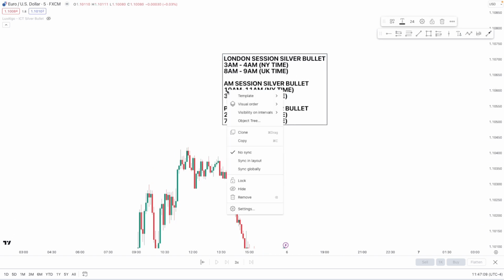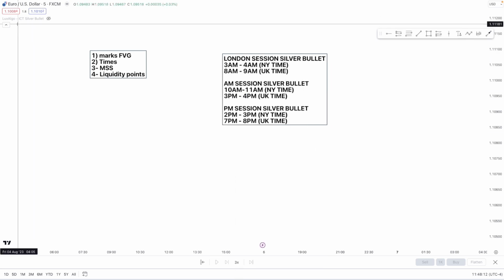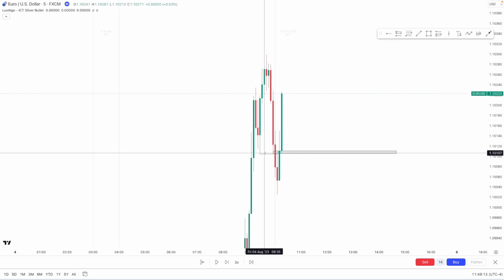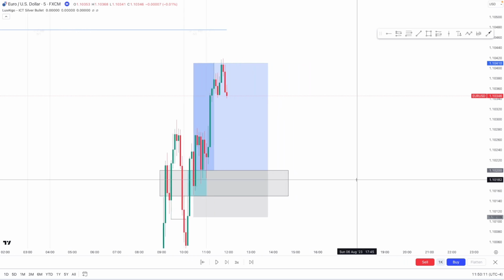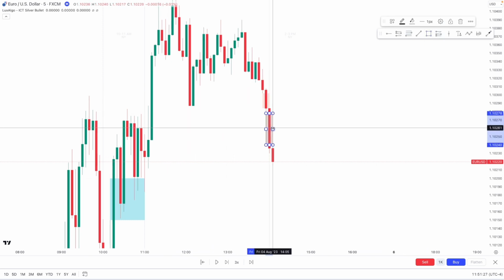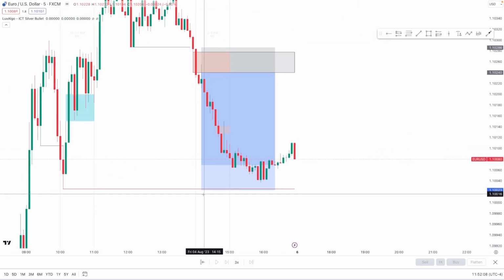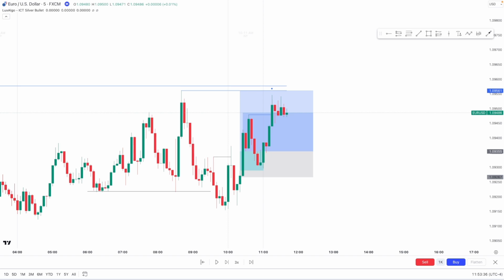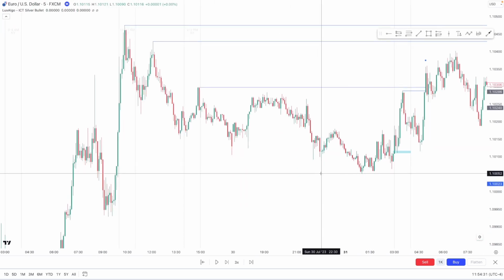ICT Revealed The SECRET To Trading London Session (Strategy)